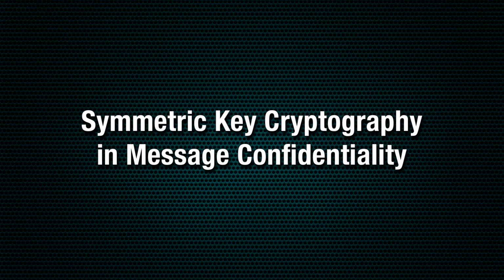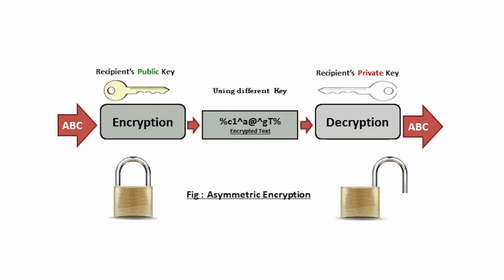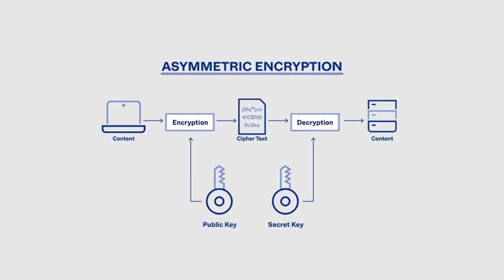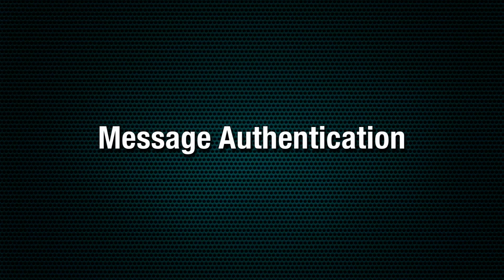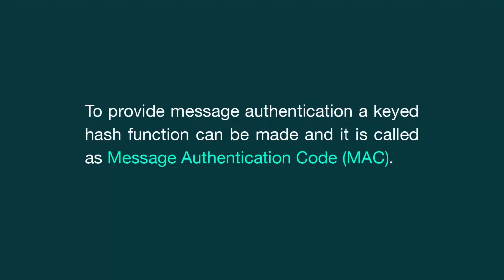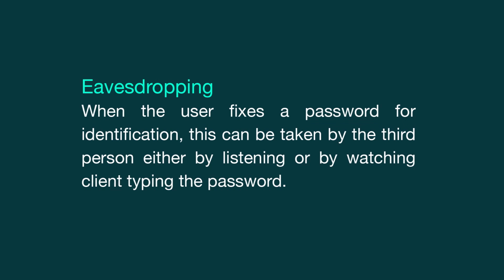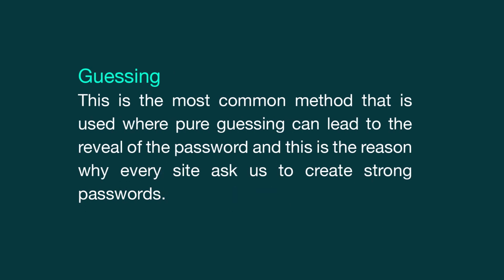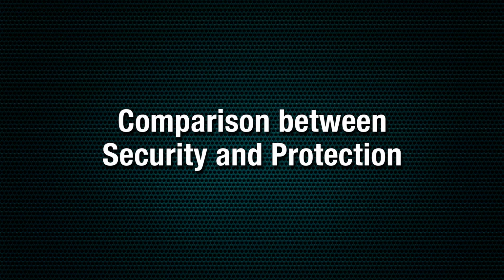02. PROTECTION vs SECURITY